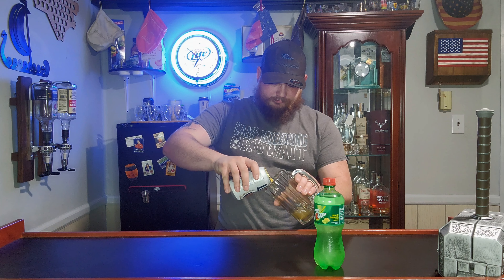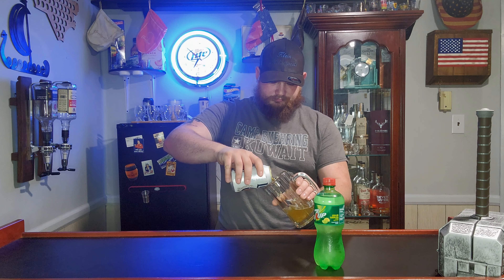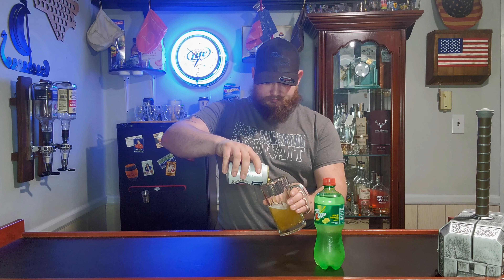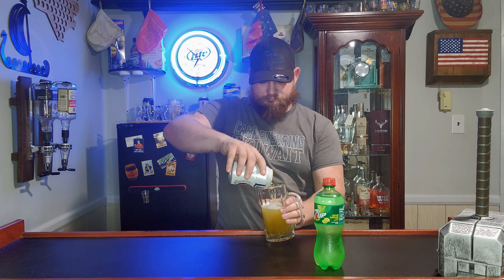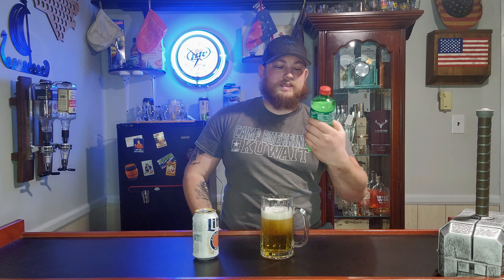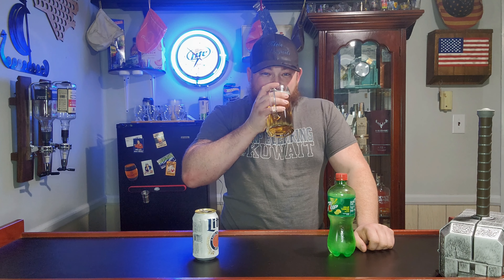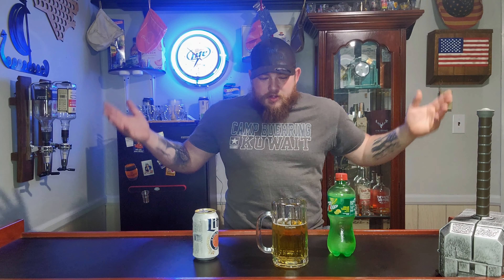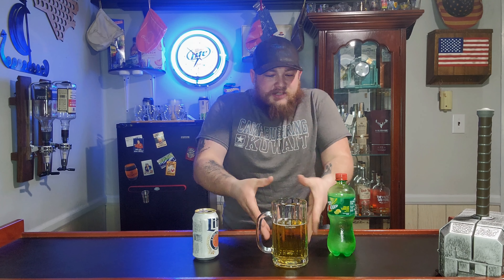Miller Lite Mixed With 7Up Tiktok Review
Man These Tiktok Requests !!